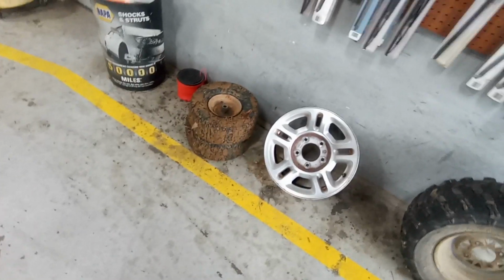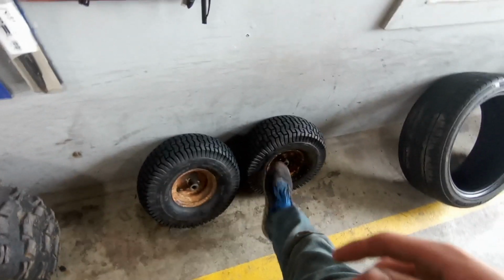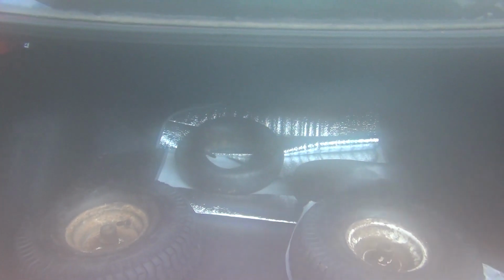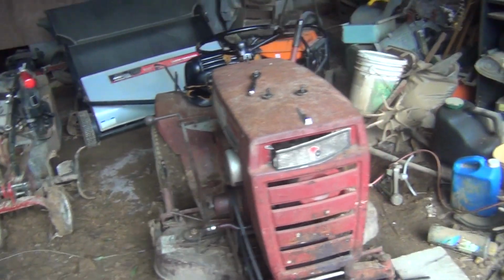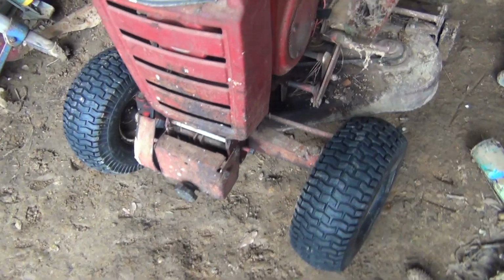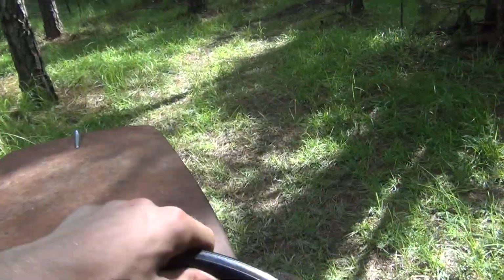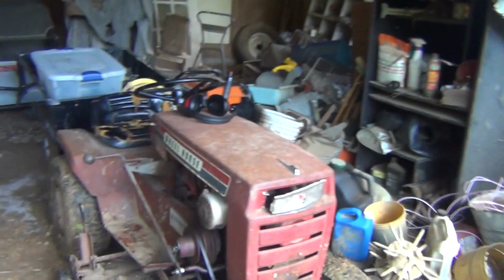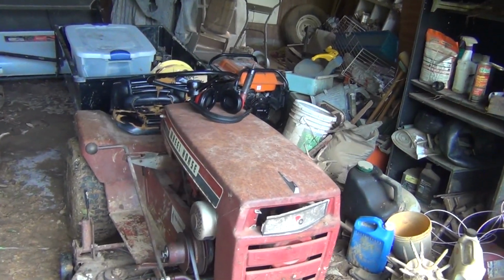Fixing the tires on the Wheel Horse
It is time to fix the tires.  Both front tires have a major leak in the tubes, so I have to find out if we need them replaced, or if we can just repair them.  Watch the video to find out what I did.